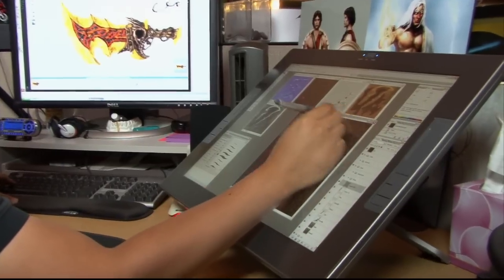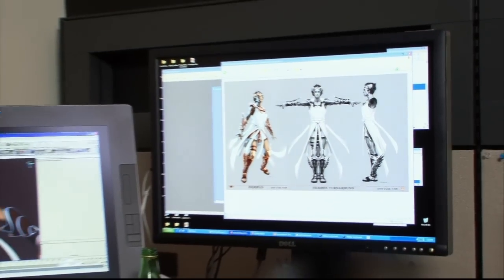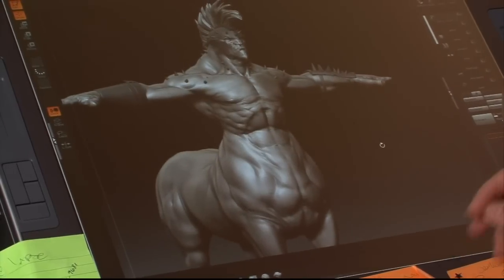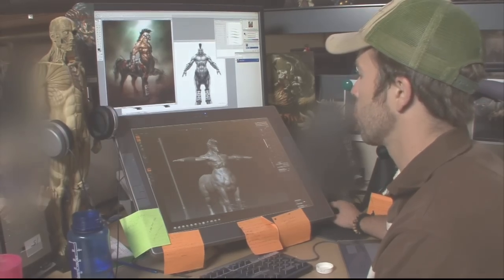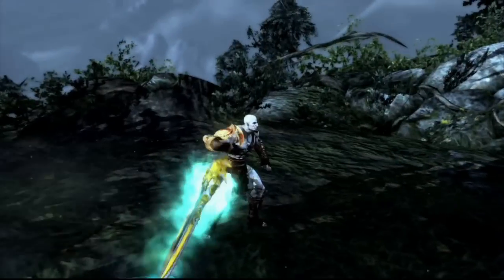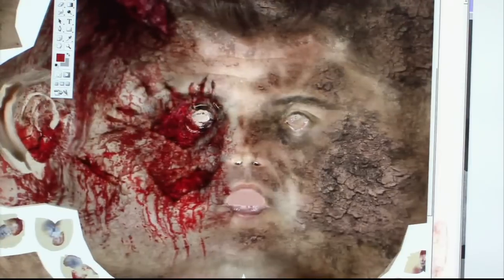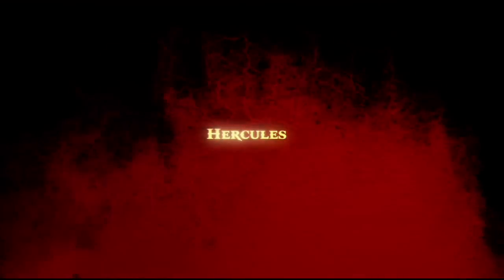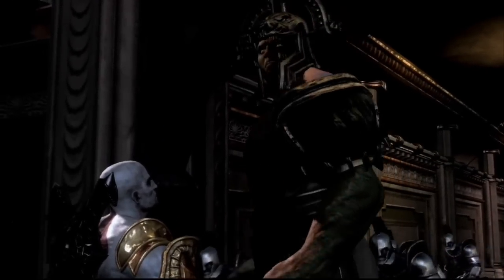God of War III • Behind the Scenes • Character Art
So these are some of the videos you unlock on God of War III after you beat it (I've also platinumed it... yay!). They are freaking incredible. In total it's about 2 hours worth of videos and they are fairly in depth.

I don't understand why more developers don't do more like this. And when they do they never go into this depth like showing how they do their jobs etc. Gamers are not retarded as long as you can explain the lingo we're good to go.